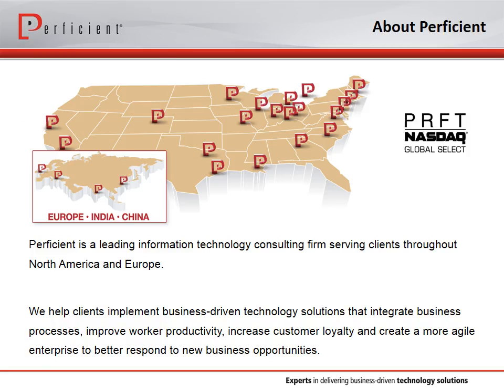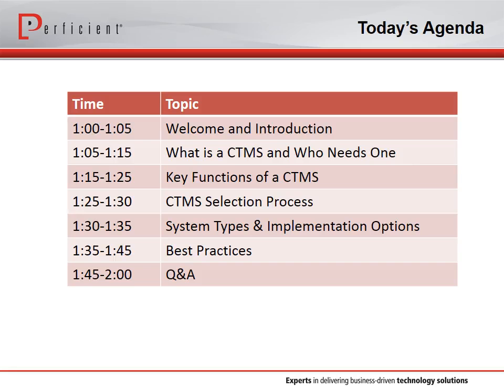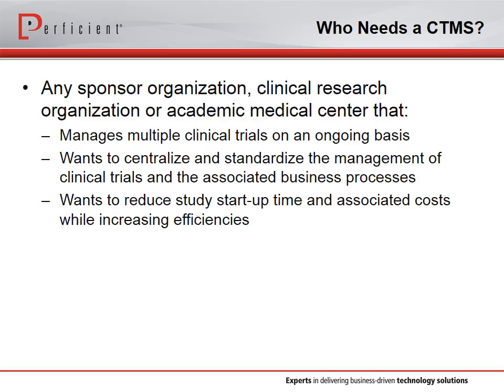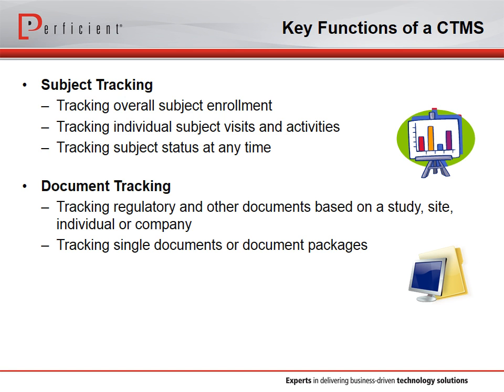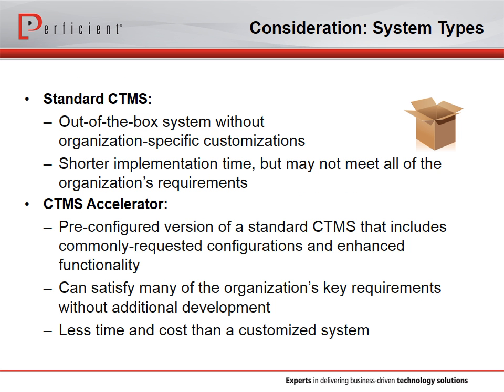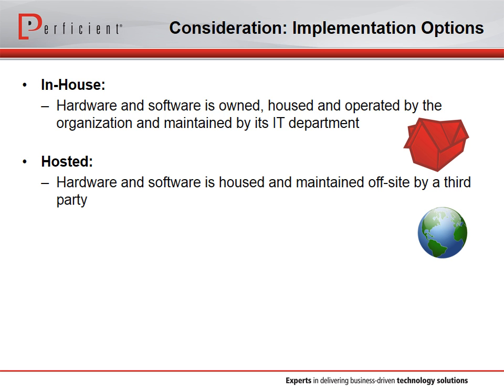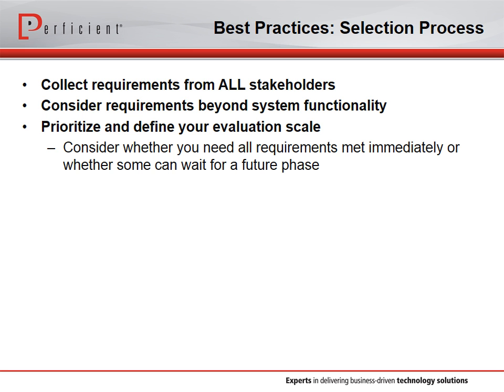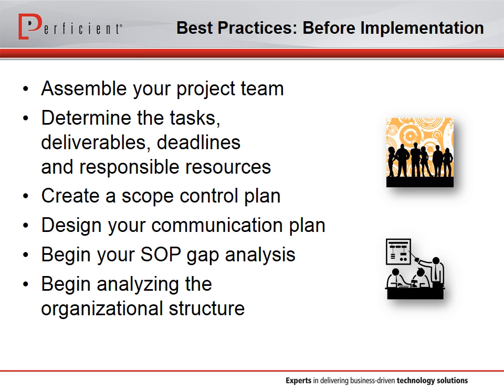The ABCs of Clinical Trial Management Systems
Learn the fundamentals of clinical trial management systems (CTMS). --

Gone are the days of using spreadsheets to manage clinical trials. Fortunately, a clinical trial management system (CTMS) such as Oracle Siebel CTMS, offers an effective method for streamlining business processes, reducing cost and saving time.

Whether you are a sponsor running global trials or a research organization conducting hundreds of studies, we invite you to listen to Perficient’s Param Singh, Director of Clinical Trial Management Solutions, cover the following topics in this webinar:

-- What is a CTMS and who needs one
-- Key functions of a CTMS
-- CTMS selection process
-- System types and implementation options
-- Best practices